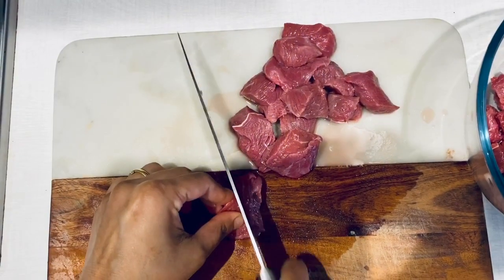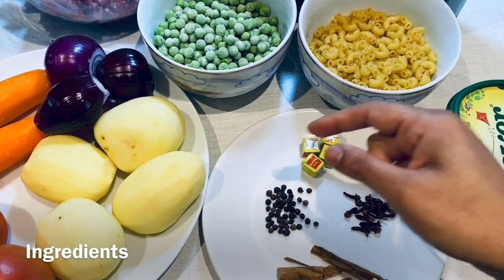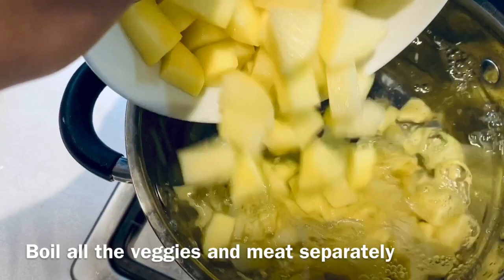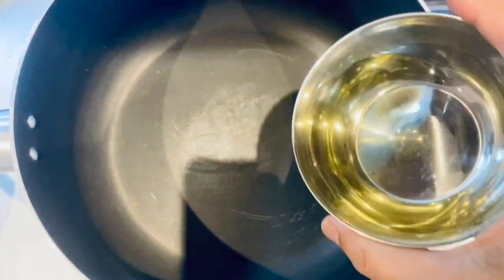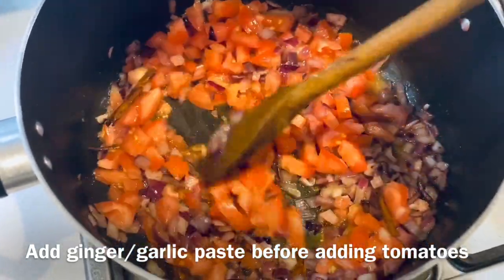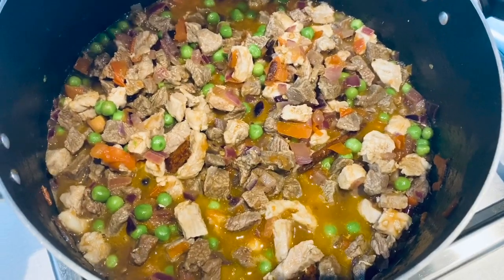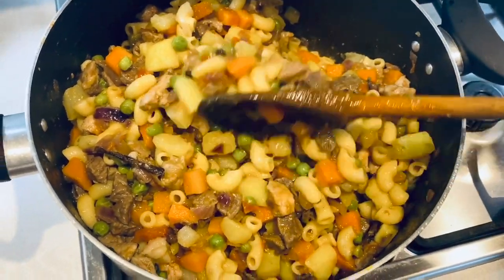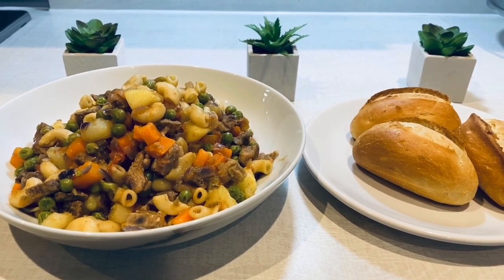GOAN STEW RECIPE | GOAN BEEF STEW | GOAN BEEF RECIPES | GOAN FOOD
Ingredients
1/2 kg pork
1/2 kg beef
1 cup green peas
2 carrots
4 potatoes
2 tomatoes
3 onions
200 grams macaroni
4 Maggie cubes
1 tsp ginger paste
1tsp garlic paste
21/2 inch cinnamon stick
15 cloves
45 peppercorns
4-5 tbsp butter
3 tbsp oil
Salt for seasoning

Much love
Jacklin